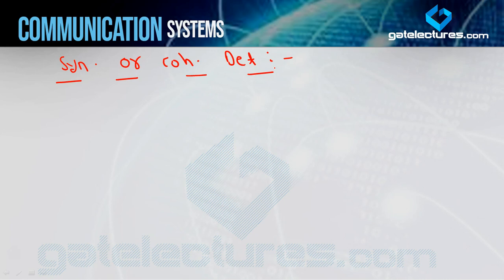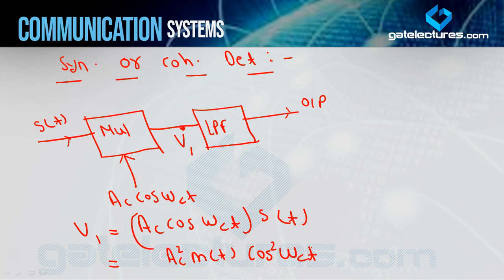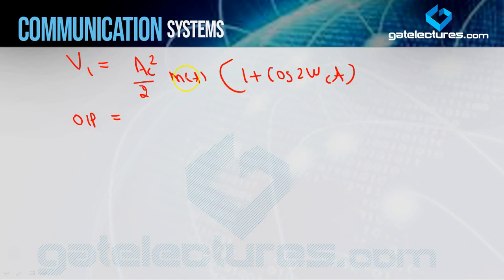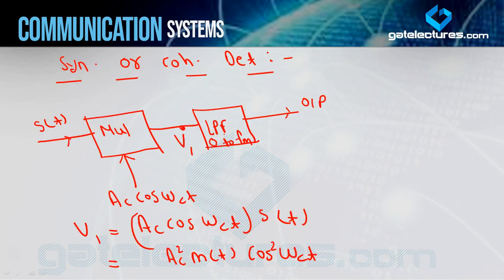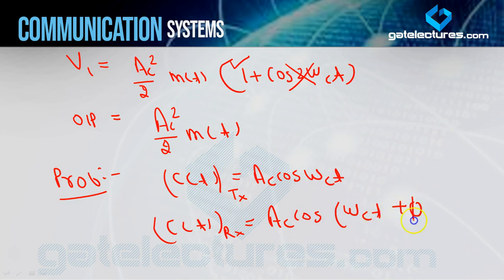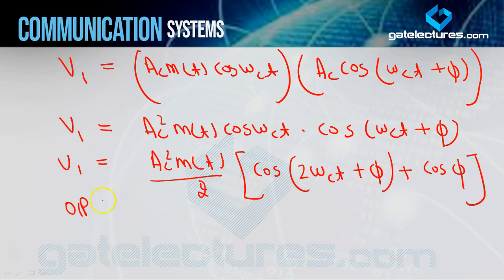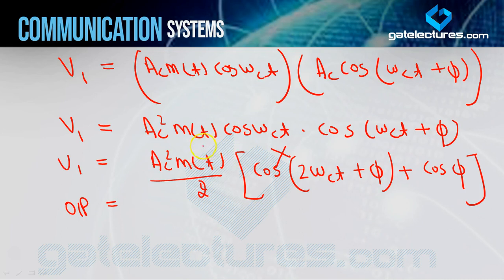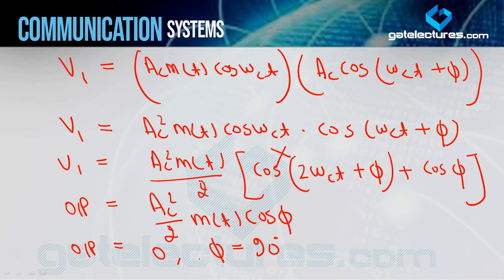Communication System 13 Demodulation of DSB SC (in Hindi)